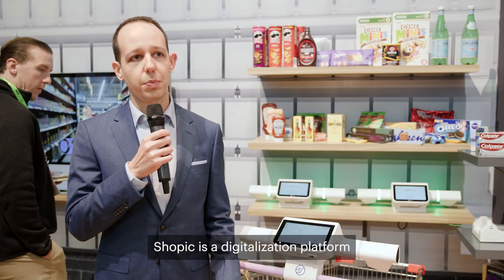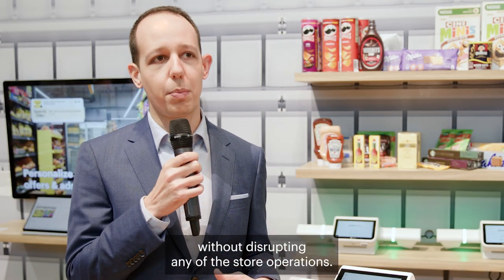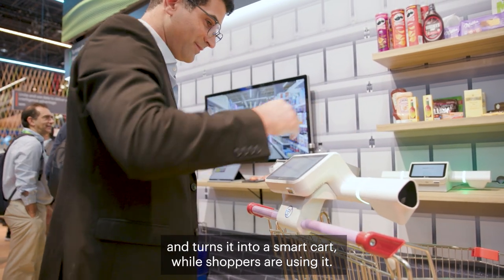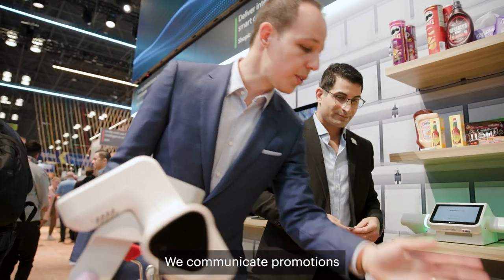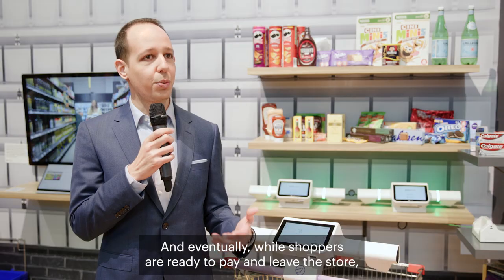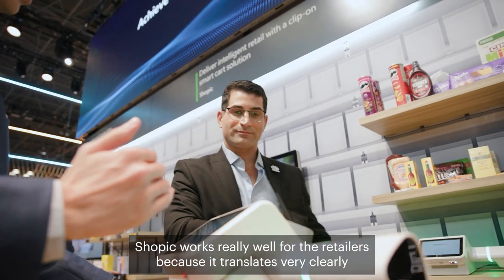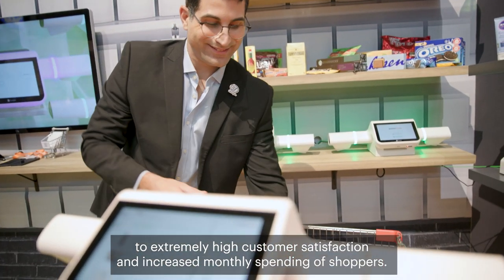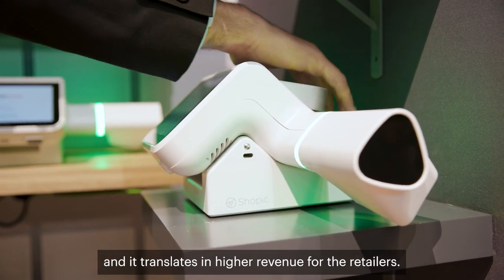Shopic's Smart Cart: Showcasing the Future of Retail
We bring the benefits of e-commerce to physical grocery stores. Shoppers enjoy a personalized, fully transparent, low-friction experience and retailers gain from ongoing shopper interactivity and data-driven store optimization.

It was an incredible 3 days at NRF where we demonstrated our magic of turning any standard shopping cart into an intelligent one! Seeing the excitement and engagement from the retail industry leaders was amazing. We are here to shape the future of retail.

Shoppers love it, and Retailers need it.